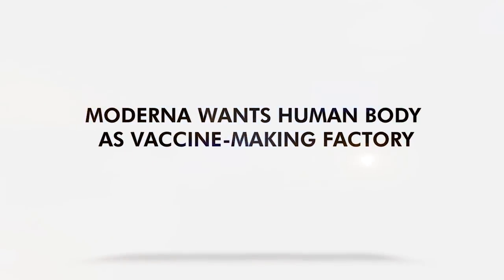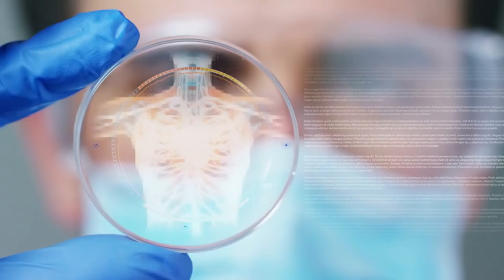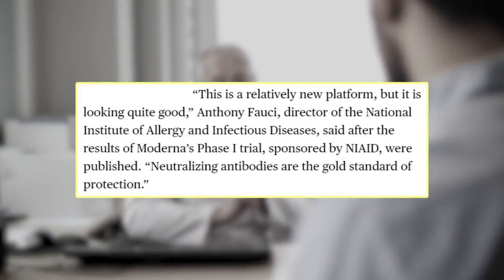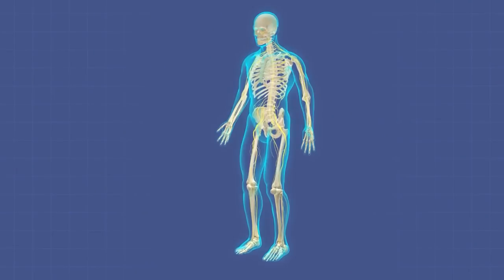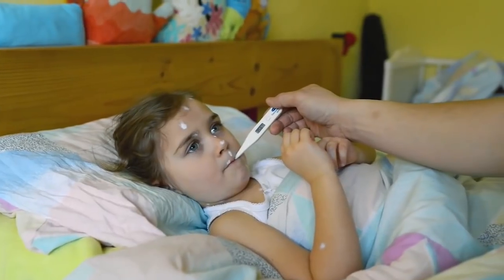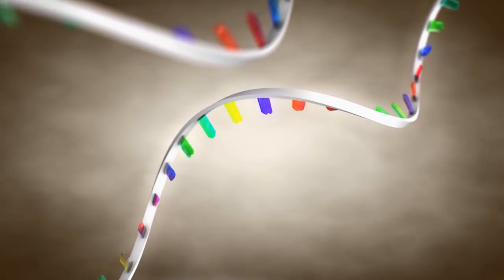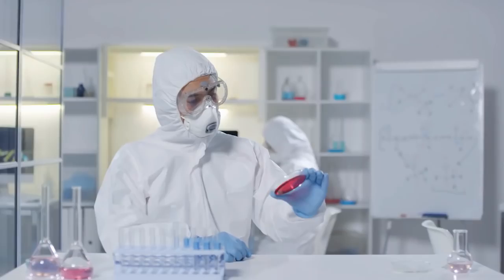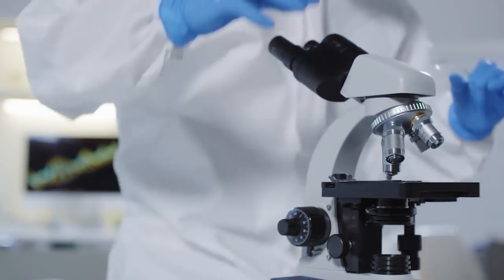Moderna Wants Human Body as Vaccine Making Factory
Moderna wants to harness human cells to become tiny vaccine factories.